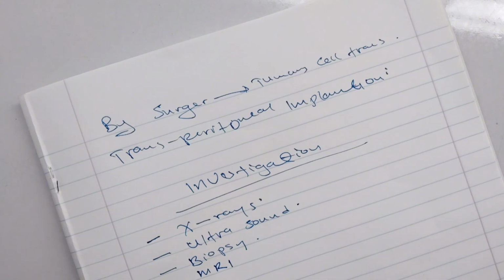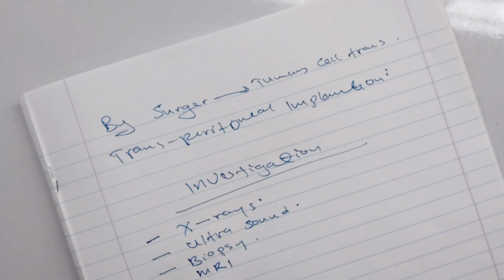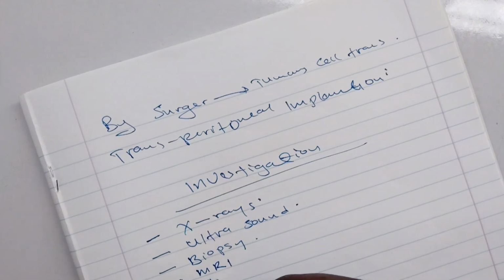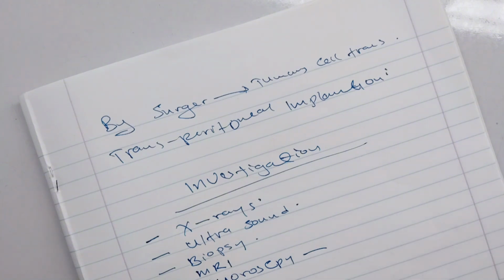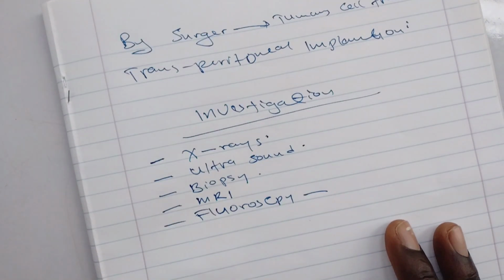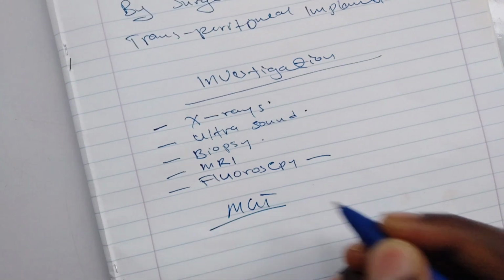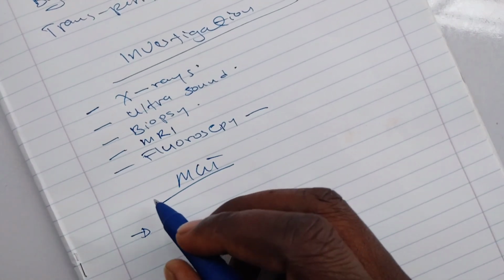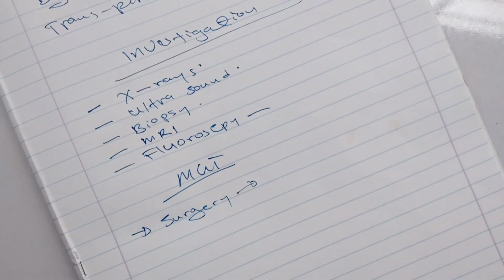tumor over view the causes, predisposing factors